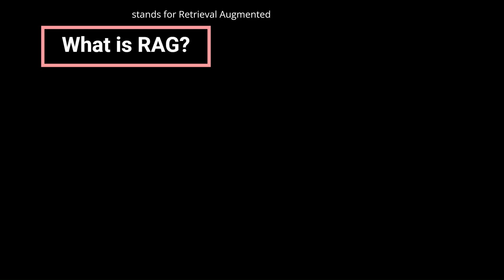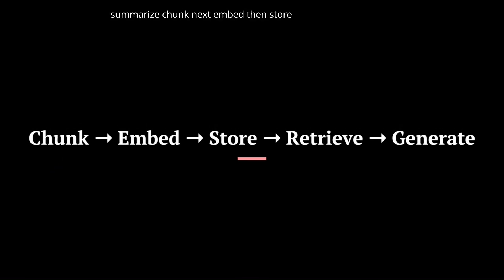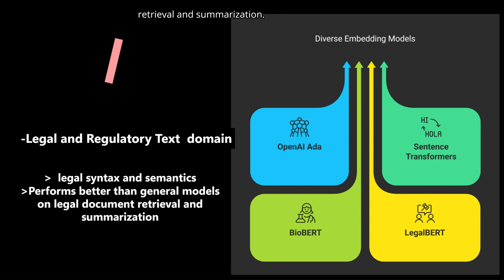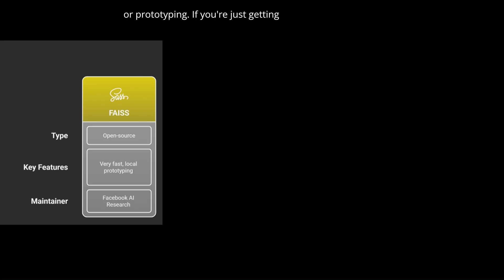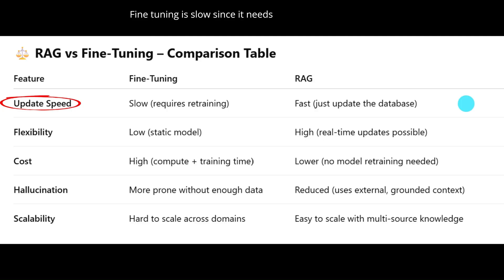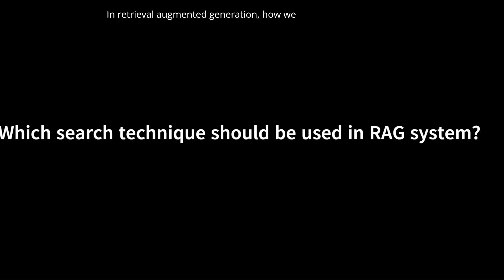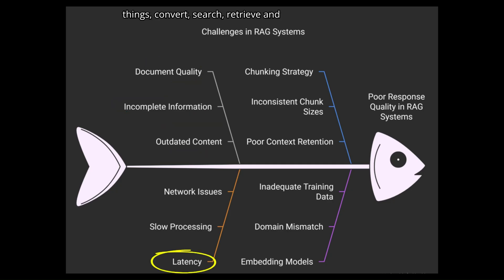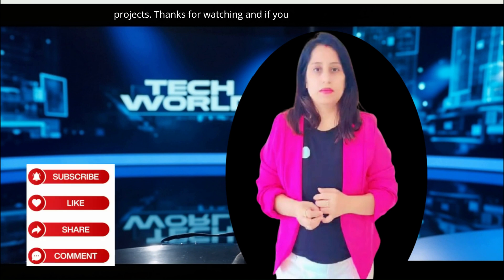RAG Interview Questions & Answers | Crack Your GenAI Job in 2025!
Are you preparing for a Generative AI or LLM-based job interview in 2025?
This video covers the top RAG (Retrieval-Augmented Generation) interview questions and expert-level answers to help you stand out and land your dream GenAI role!

✅ What you’ll learn in this video:

What is RAG and how it works in real-world AI systems

Key differences between RAG and fine-tuning

Common challenges with RAG (e.g., hallucination, latency, context injection)

Prompt engineering techniques used in RAG pipelines

Real interview questions & how to answer them confidently

How to handle follow-up questions from hiring managers

👨‍💻 Ideal for:

AI/ML Engineers

Generative AI Specialists

Technical Product Owners

Data Scientists and NLP Engineers

Anyone preparing for AI interviews in 2025